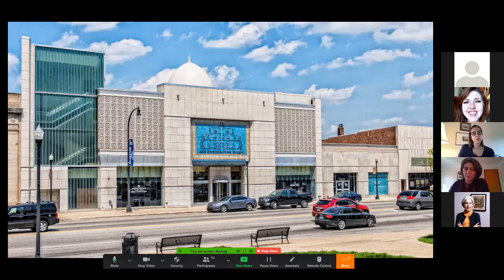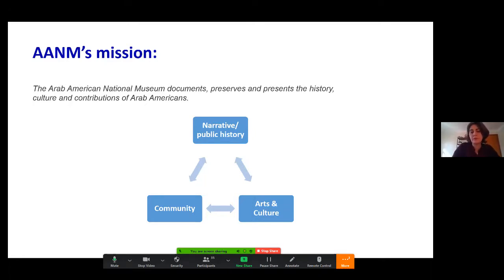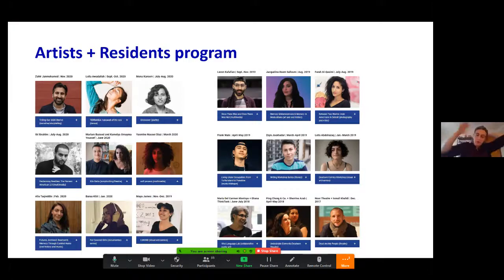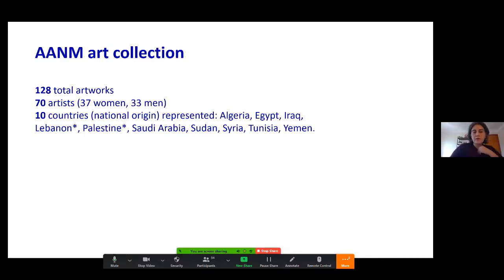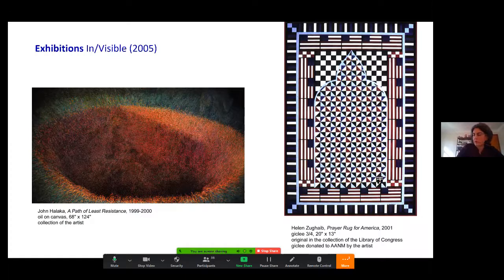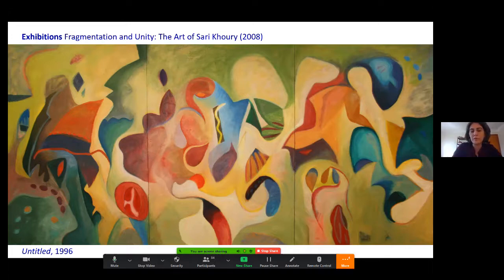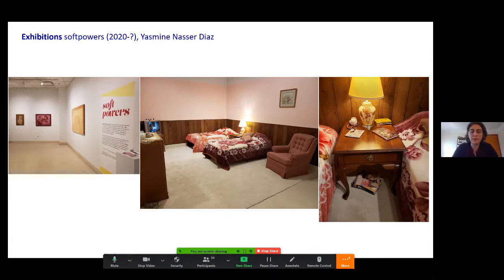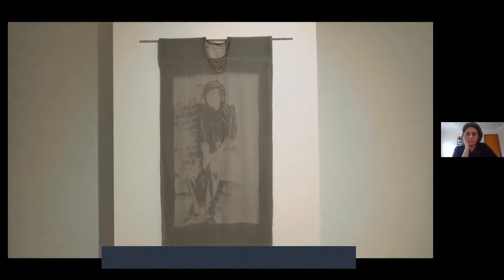Museum Current: “The AANM and the Mission of Promoting Arab American Art” by Diana Abouali (4/14/21)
As part of its ongoing Museum Current lecture series, which focuses on recent scholarship, discoveries, and trends in Museum Studies, the McMullen Museum invites director of the Arab American National Museum, Diana Abouali for a virtual lecture, “The Arab American National Museum and the Mission of Promoting Arab American Art.” The Arab American National Museum (AANM) opened in 2005 as the first and only museum dedicated to telling the Arab American story through the voices of Arab Americans. With a mission to document, preserve, and present the history, culture, and contributions of Arab Americans, AANM has always centered artists—visual, literary, musical, and dance—in its work by uplifting them through public platforms and supporting them through initiatives such as the Artists+Residents program. AANM is one of the few institutions in the United States that collects Arab American art and commissions works by Arab American artists. This talk, sponsored by the Norma Jean Calderwood University Professorship in Islamic and Asian Art, will present an overview of AANM, including the artists it has worked with and exhibited, and will explore the challenges inherent in identifying “Arab American art” as a category.

Diana Abouali is the director of the Arab American National Museum in Dearborn, Michigan. She has held several positions before coming to AANM in 2019, including director of education, awareness and outreach at Petra National Trust (Amman, Jordan), head of research and collections at the Palestinian Museum (Birzeit, Palestine), and assistant professor at Dartmouth College. Abouali holds a PhD in history and Middle Eastern studies from Harvard University.